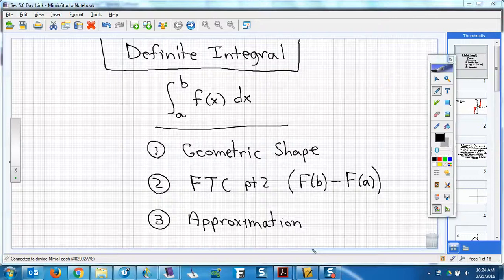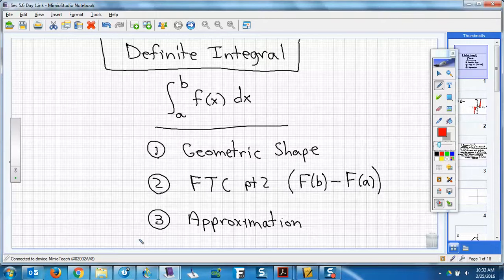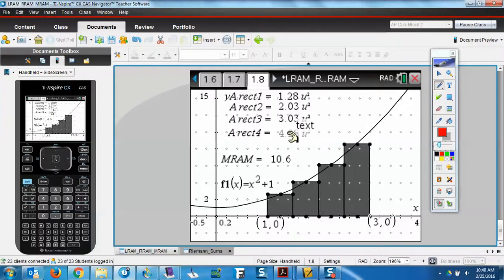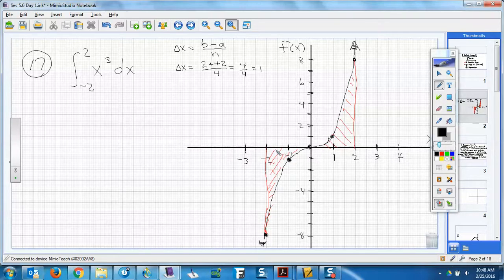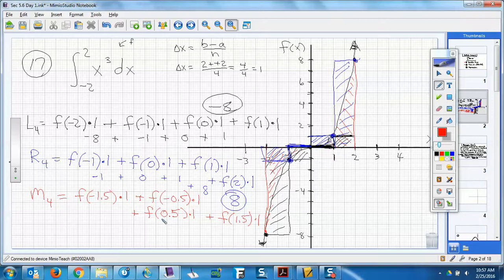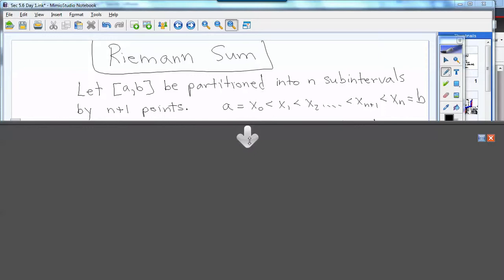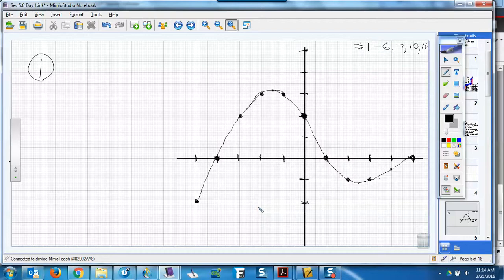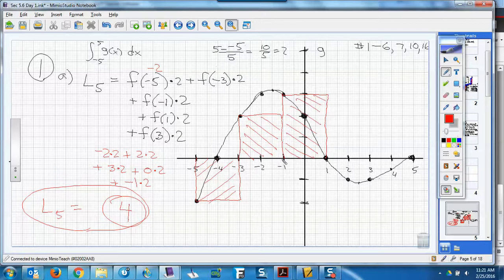Feb. 25 Class Video